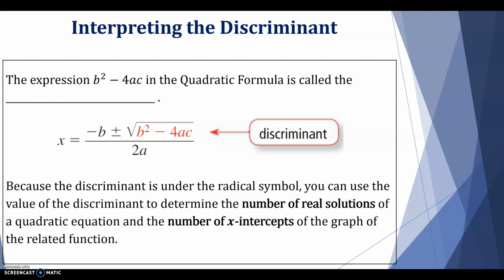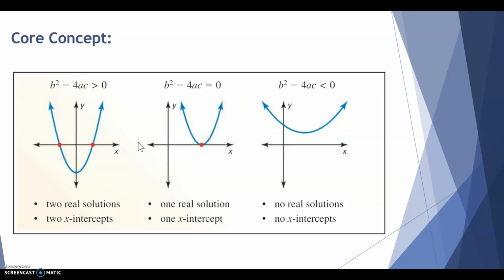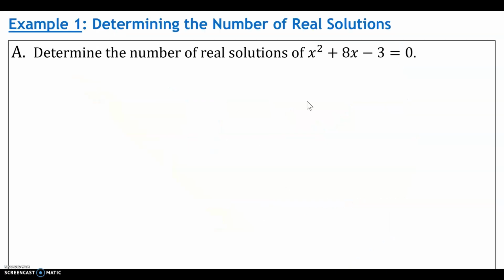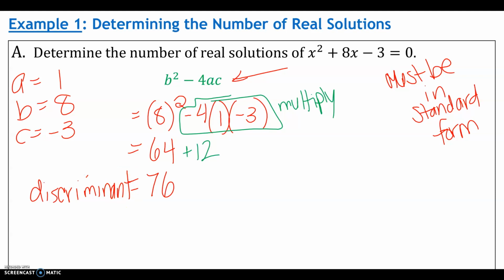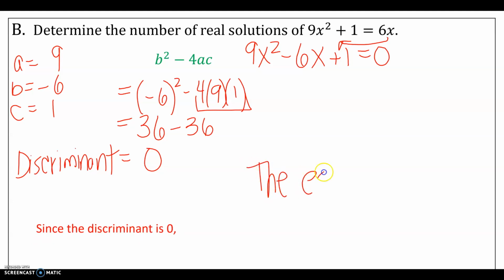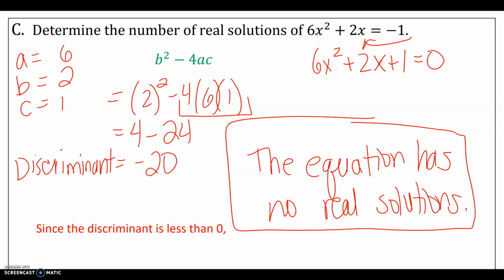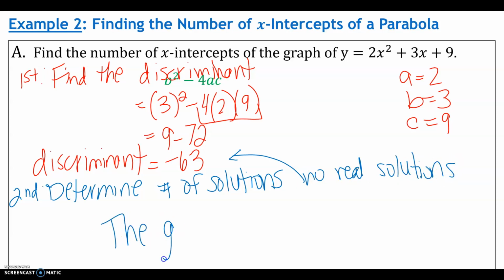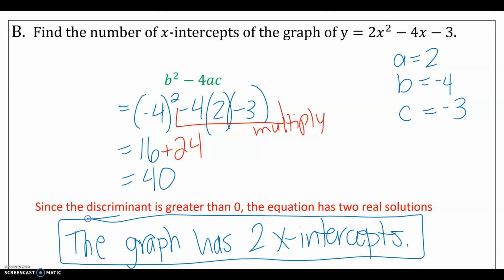Lesson 9.5: The Discriminant